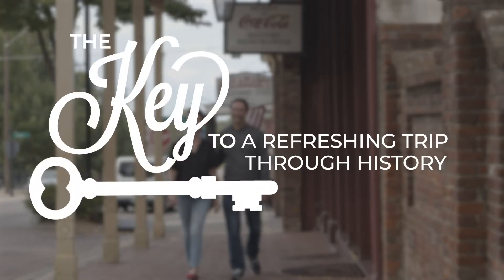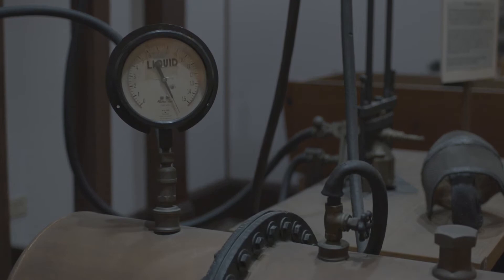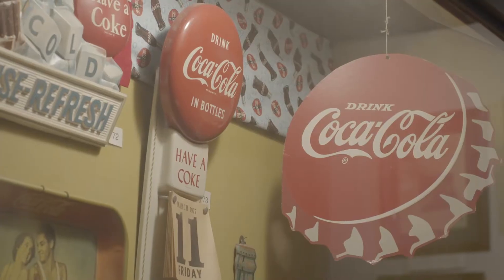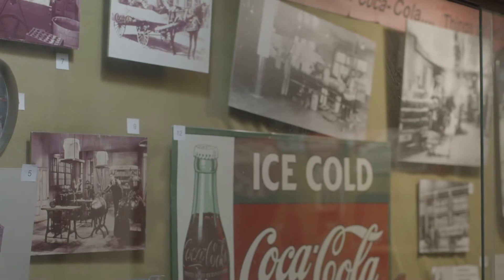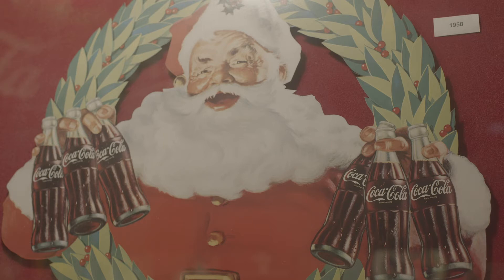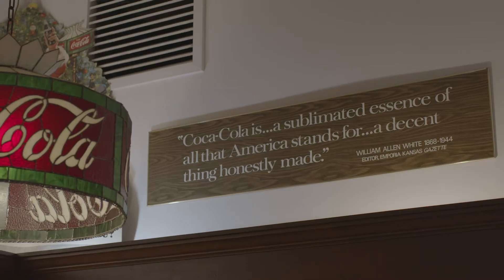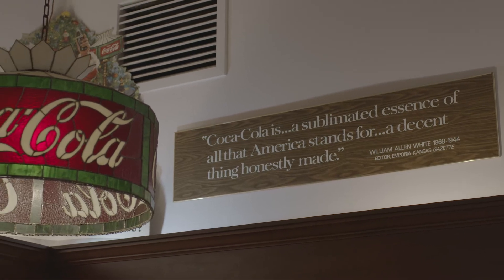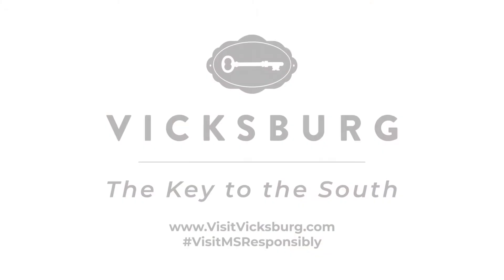Nancy Bell Interview - Biedenharn Coca-Cola Museum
Nancy Bell, of the Biedenharn Coca-Cola Museum in Vicksburg, MS, talks about the history of making and bottling Coca-Cola. Attractions include early advertisements for Coca-Cola and both antique and commemorative Coca-Cola bottles, along with Coca-Cola memorabilia.